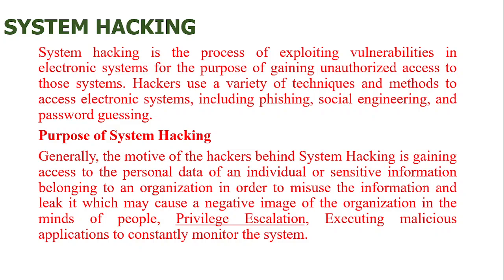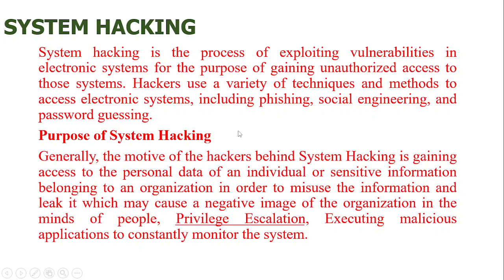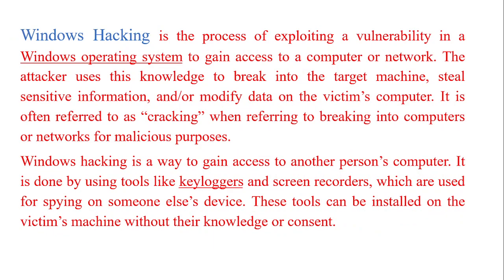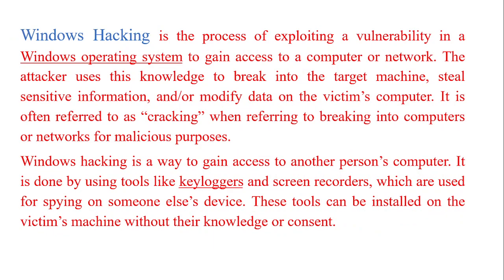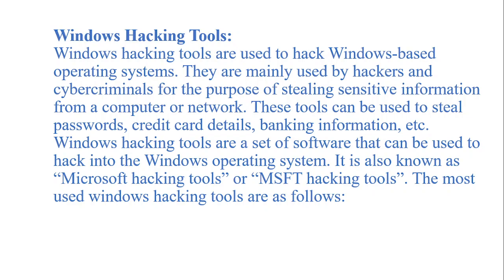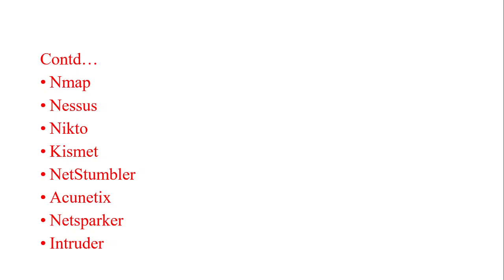Credential Stuffing | Ethical Hacking | Dr.A.K.Jaithunbi, ASP/CSE, RMDEC